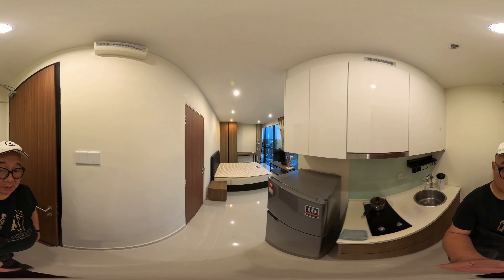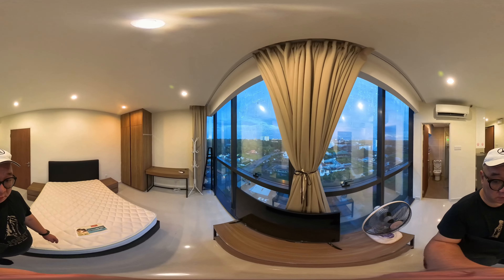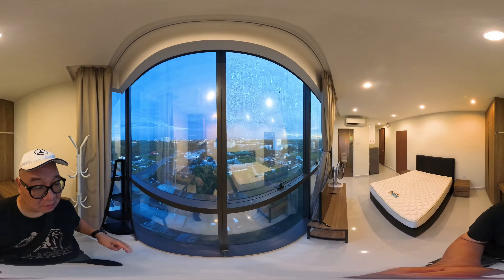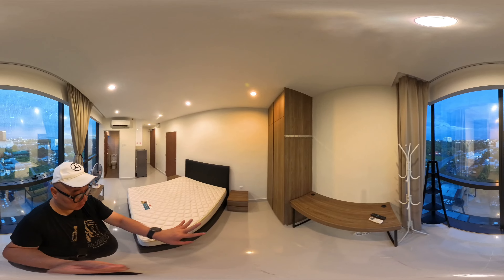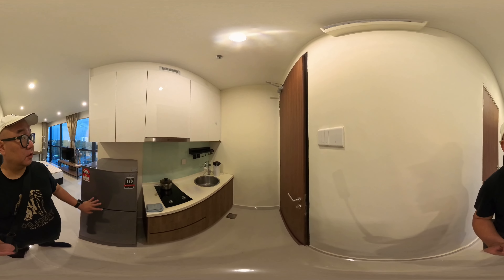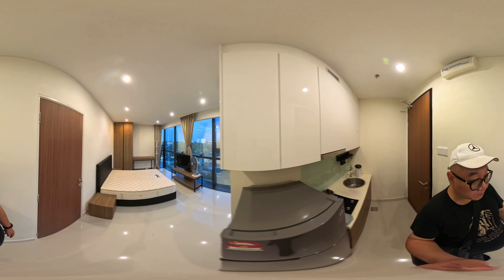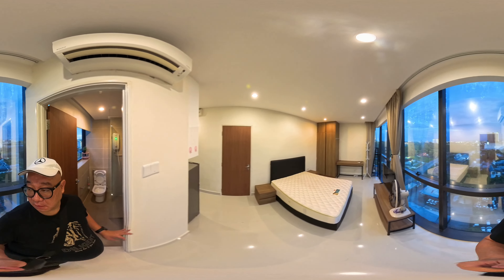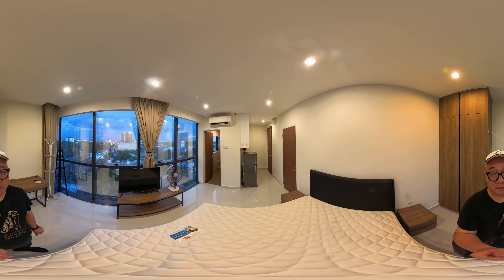20240501 360 Video of LD Legenda 1 BedRoom 1 BathRoom Large Corner Unit with 3 Wide Windows For Rent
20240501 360 Video of LD Legenda 1 BedRoom 1 BathRoom Large Corner Unit with 3 Wide Windows For Rent

Block C
Level 9